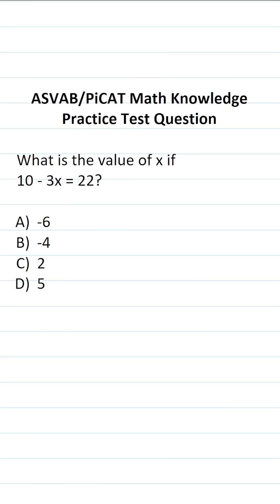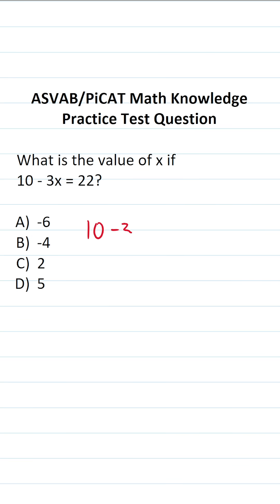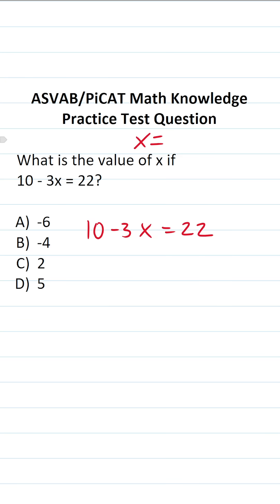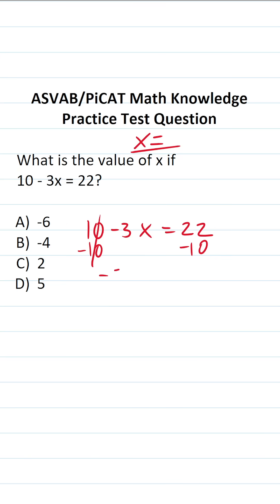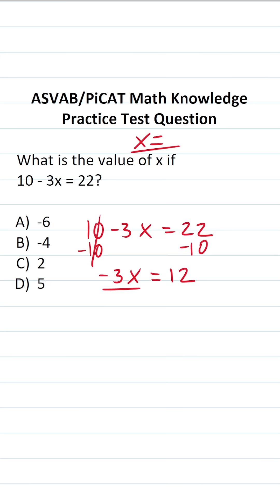Solving Equations: ASVAB/PiCAT Math Knowledge Practice Test Question acetheasvab with grammarhero